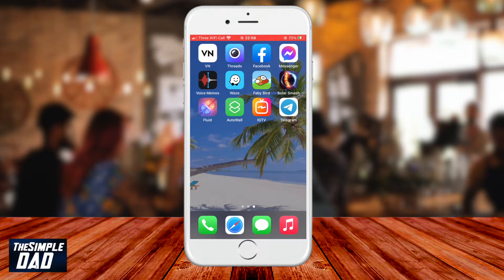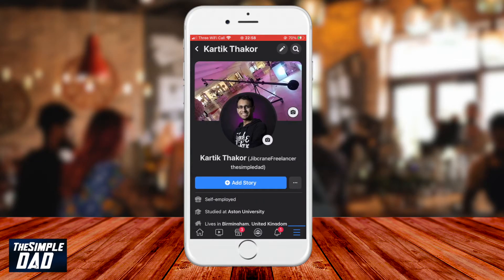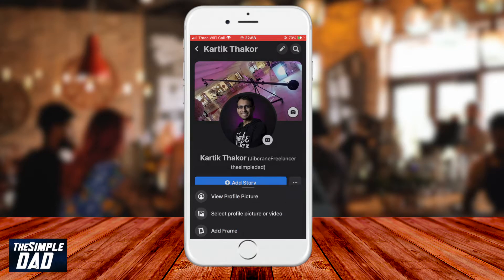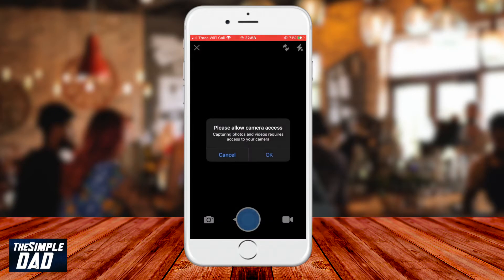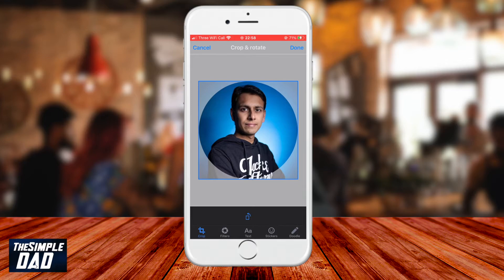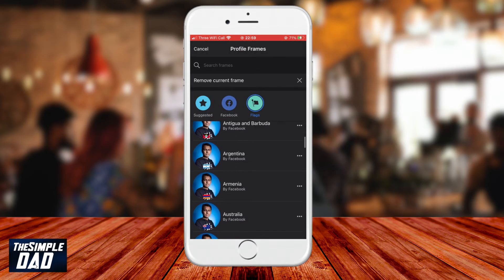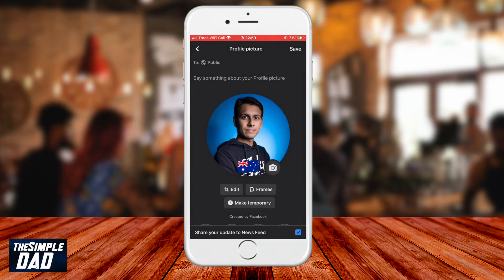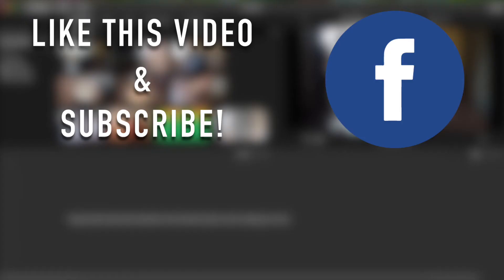How to Change your Profile Picture on the Facebook App 2021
In today’s video I want to show you how to change your profile picture on your facebook app.

Profile pictures are really important as it is displayed next to your account name. This gives a visual representation of yourself or if you are promoting a business.